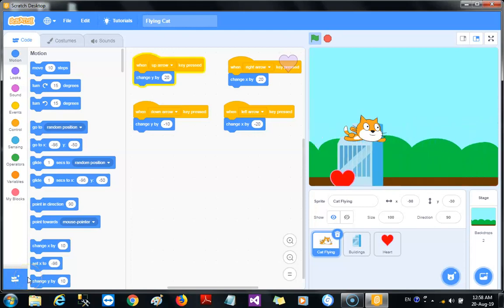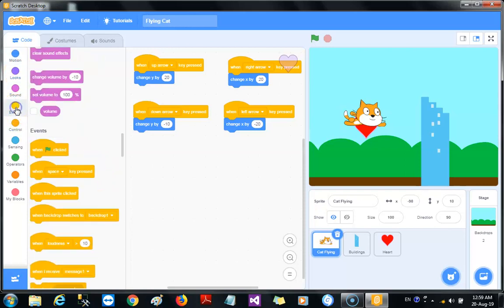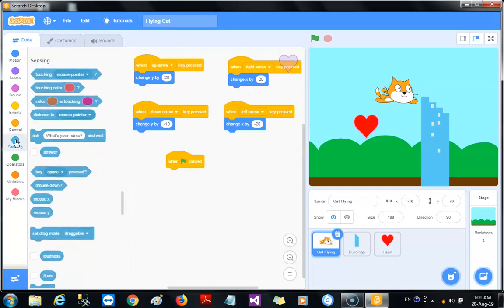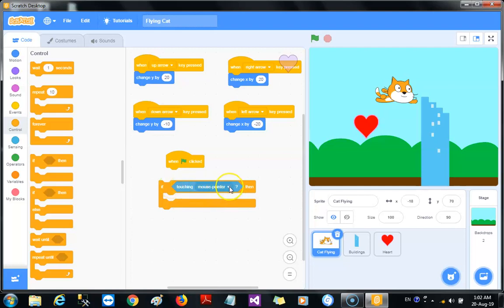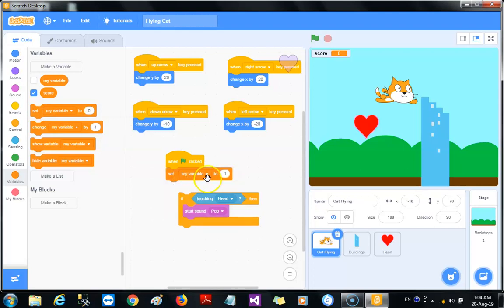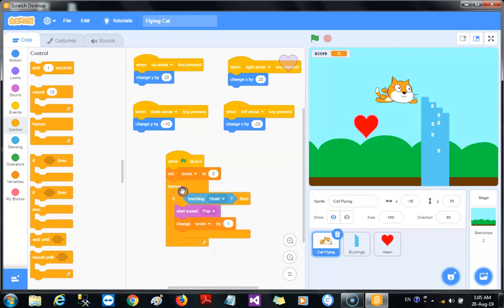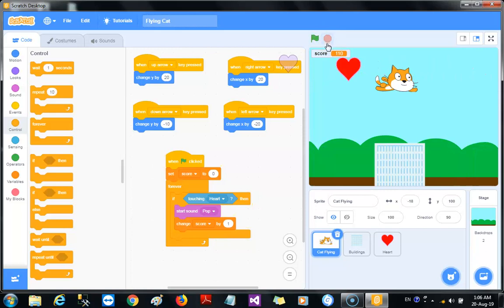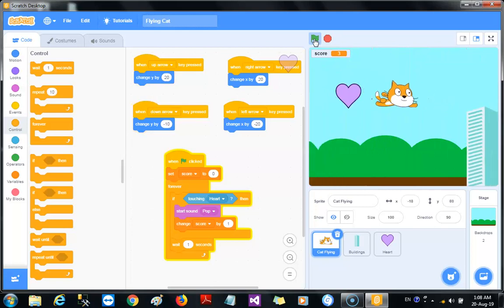30 Animating The Cat Plus Other Effects For Flying Cat Game